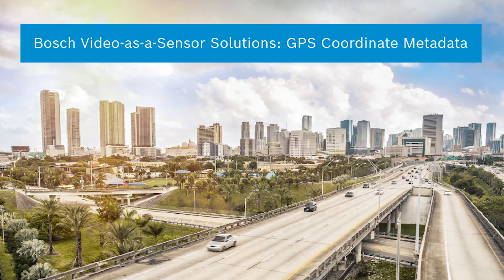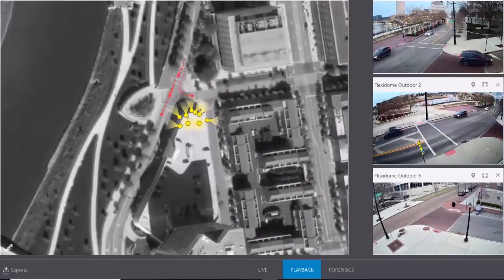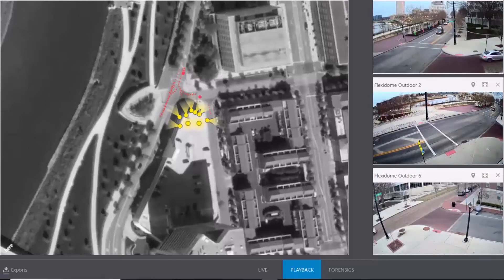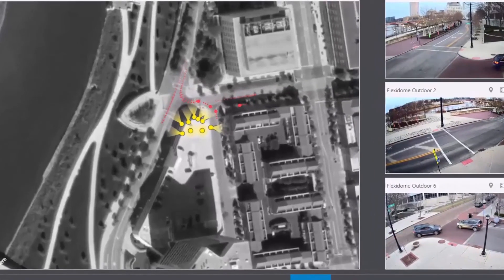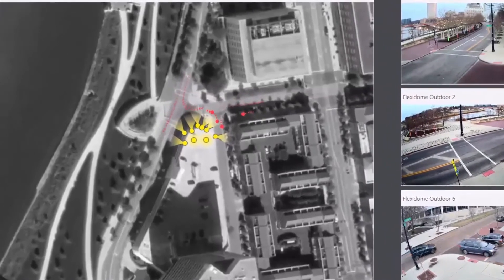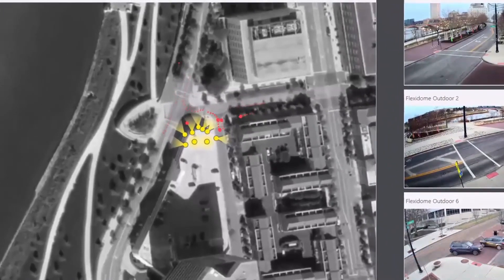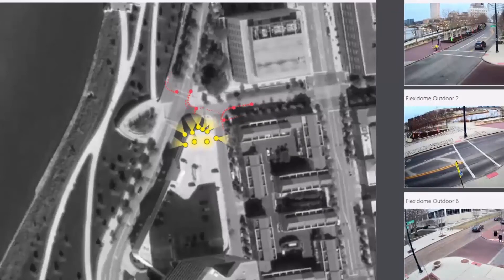Bosch Video-as-a-Sensor Solution: GPS Coordinate Metadata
Bosch IP cameras with built-in video analytics stream metadata that includes GPS coordinates. The cameras can stream GPS coordinates for every object moving throughout the scene, and those coordinates are updated 15 times per second.